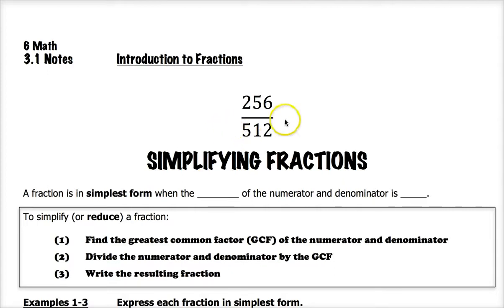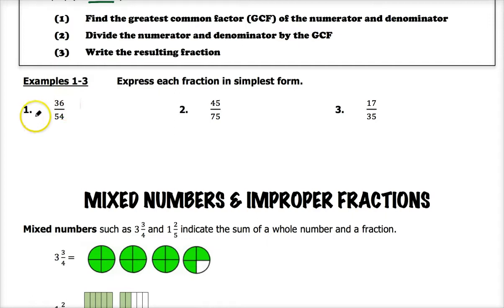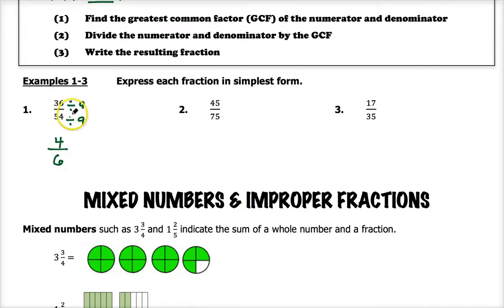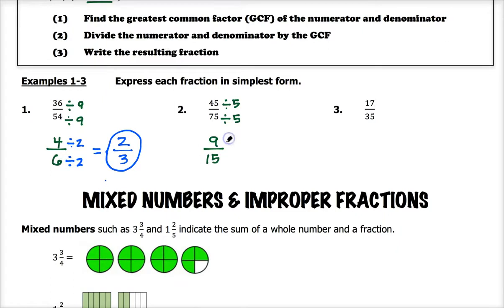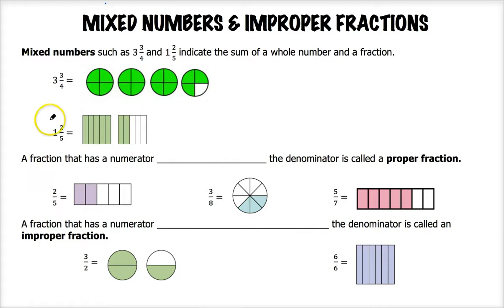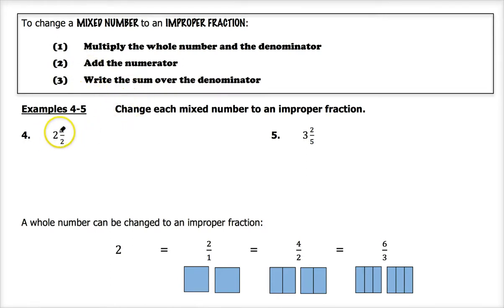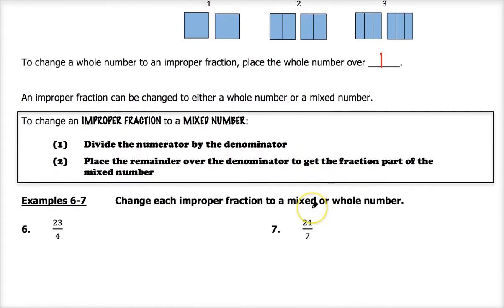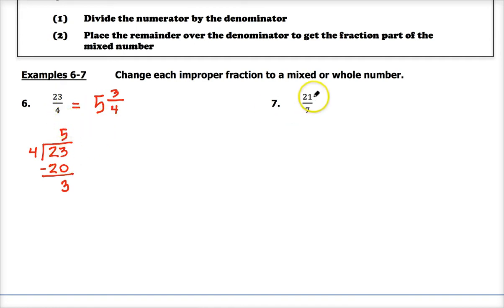2.1 Intro to Fractions